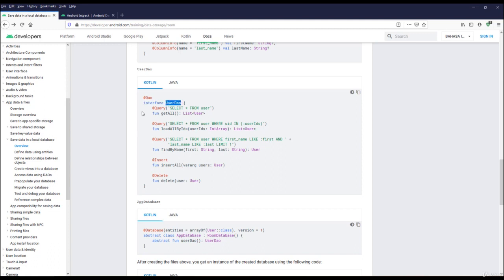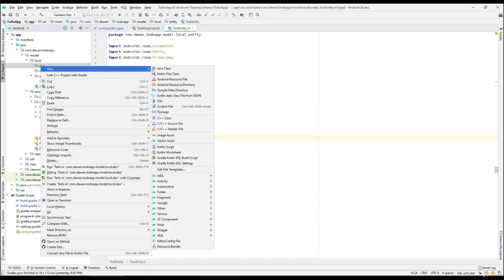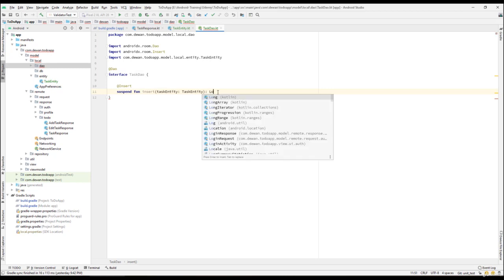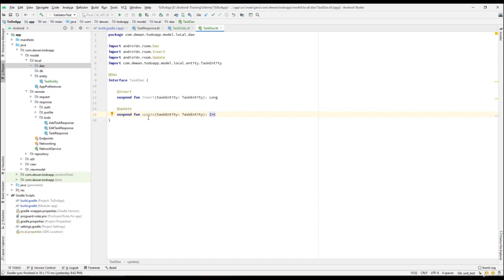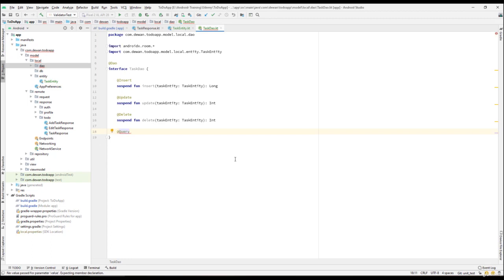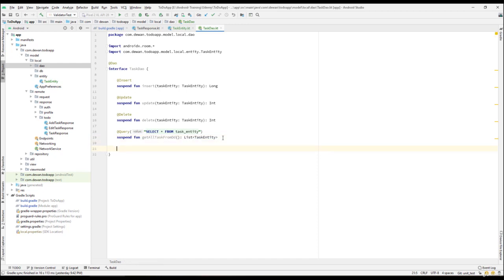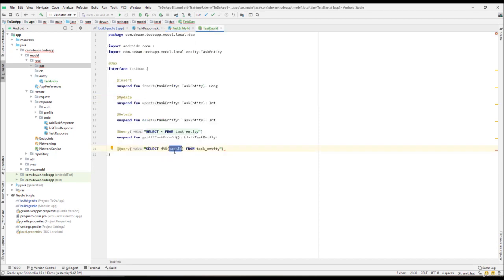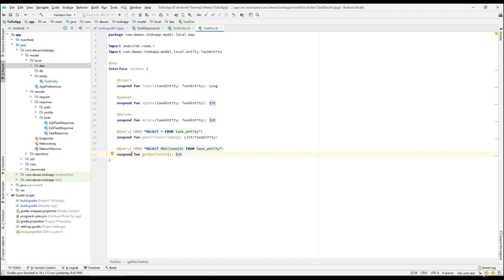284 Create DAO